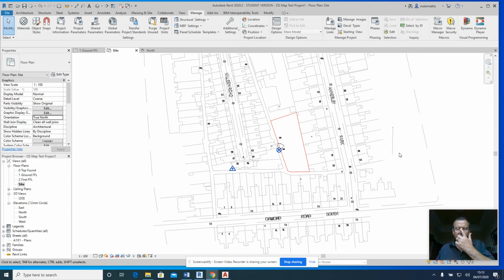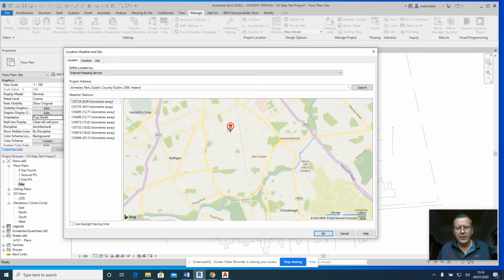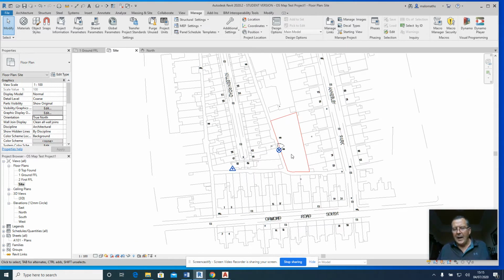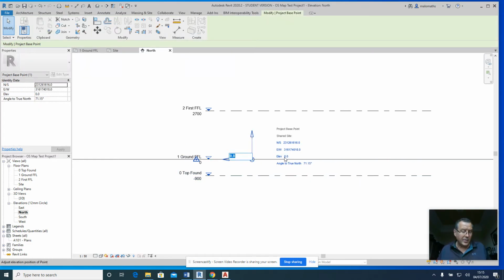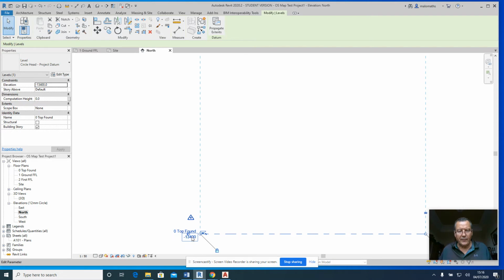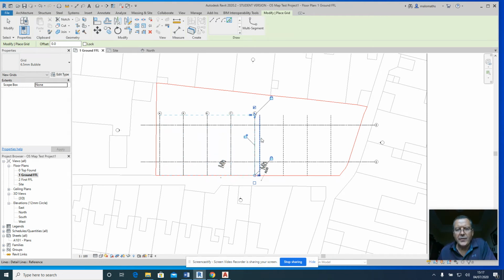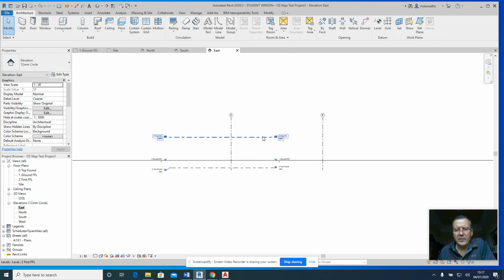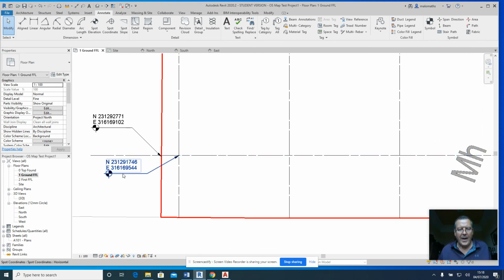OS Map for your Site in Revit 5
Final steps to for your OS dwg as a site map in Revit